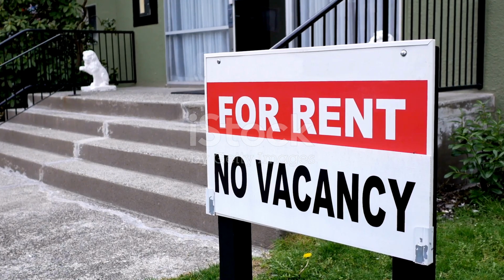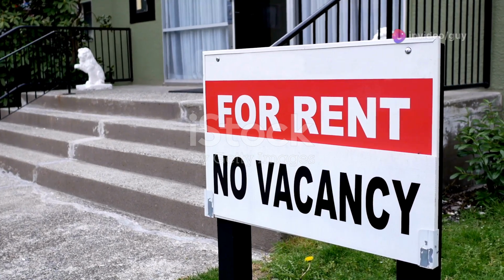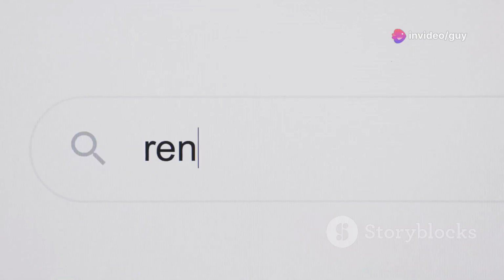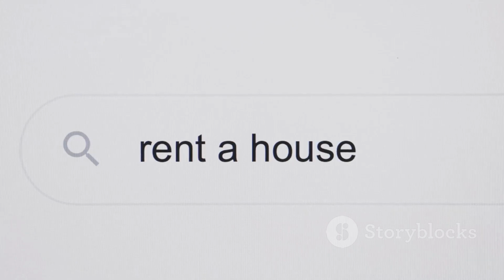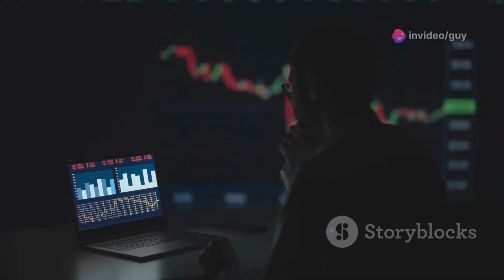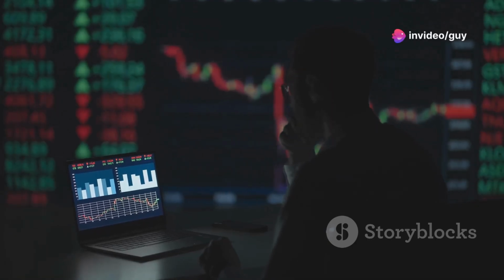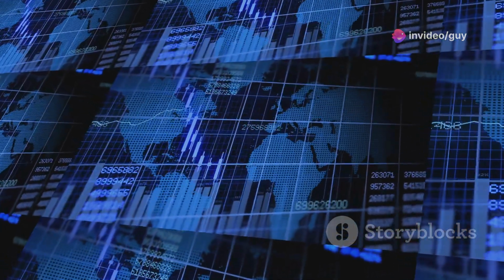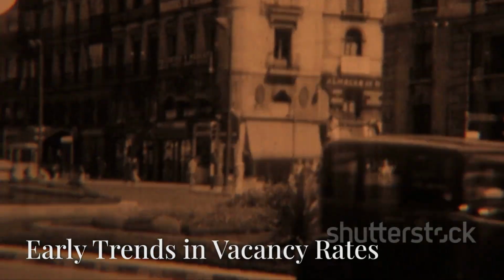Is Negative Gearing in Australia a good idea?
negativegearing affects house prices and rent prices. How is this policy helping the housingcrisis in australia or not. We'll look at some key metrics and make some conclusions.